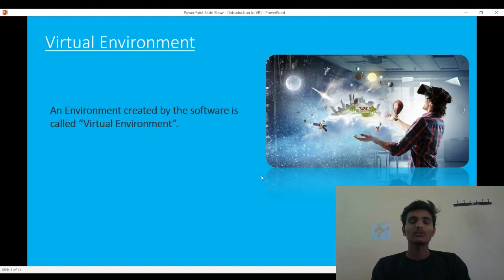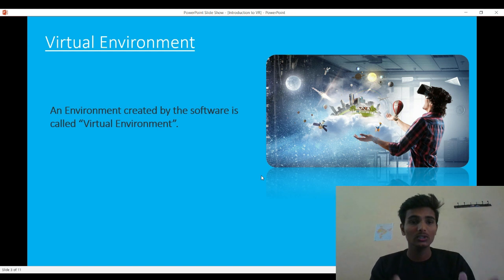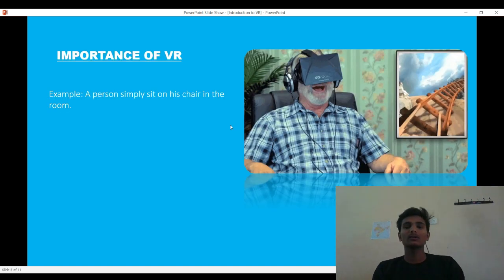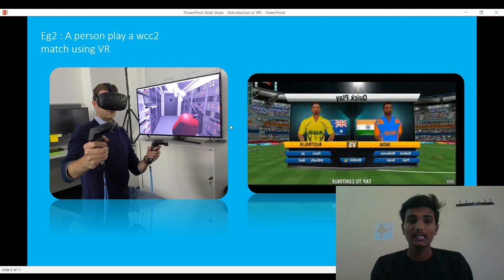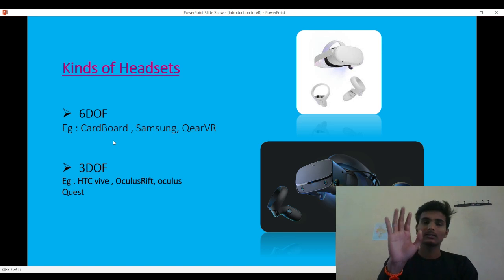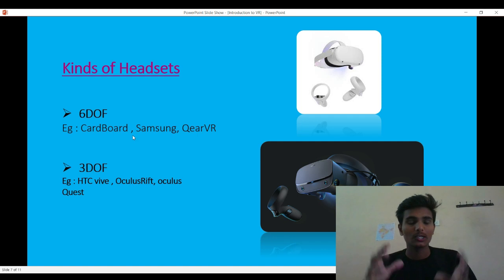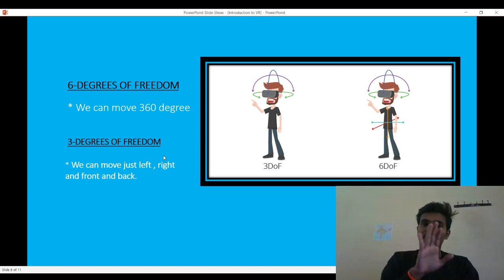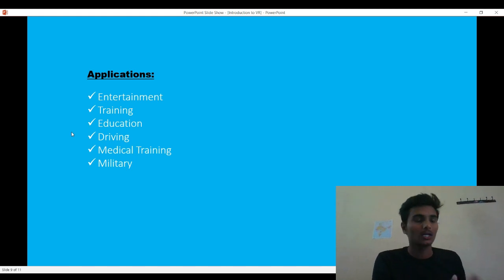Virtual Reality | codeWave kumar